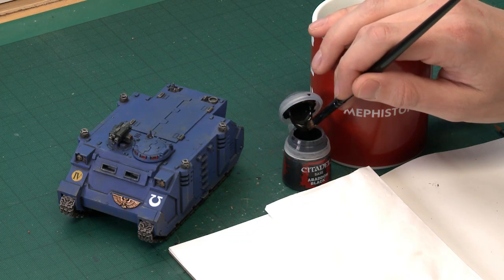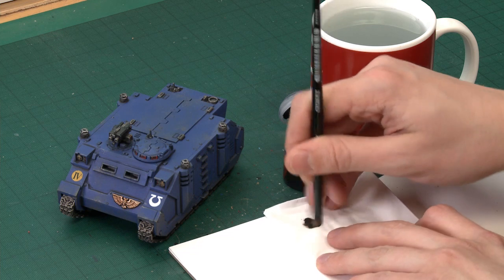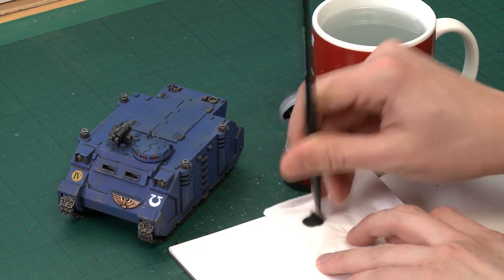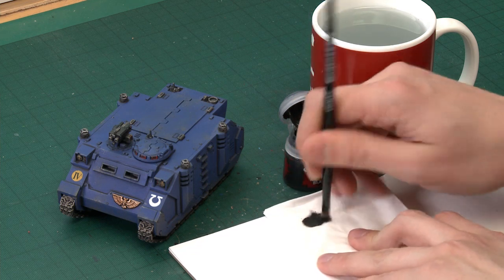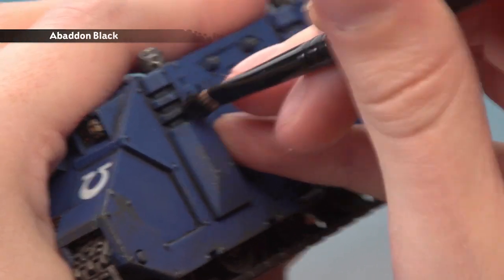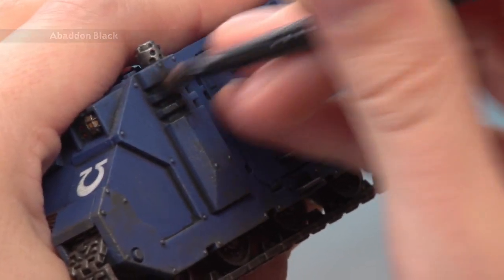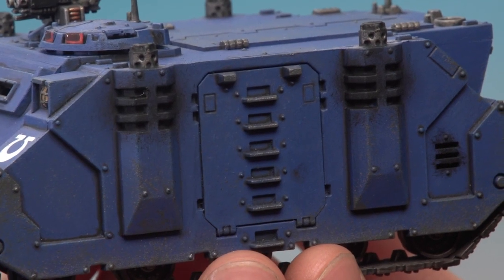WHTV Tip of the Day: Exhaust Soot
In this video, Duncan shows you how to add a bit of character to your vehicles by adding some exhaust soot on the vents.